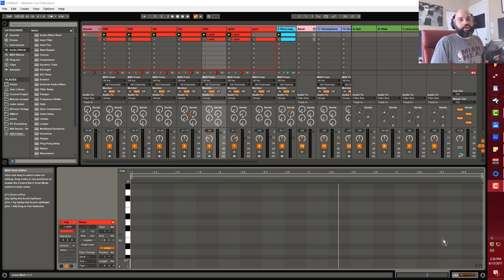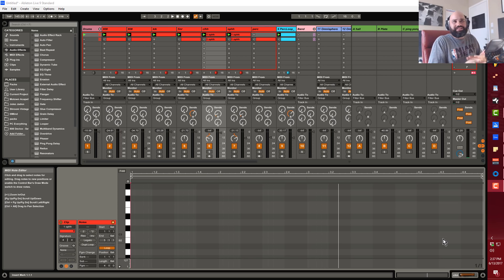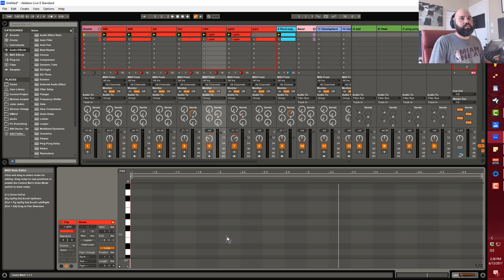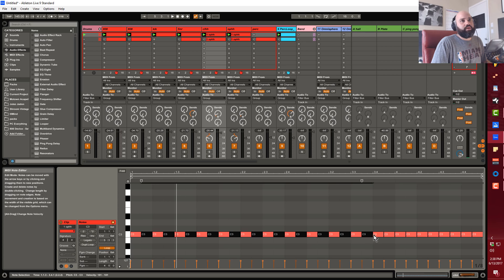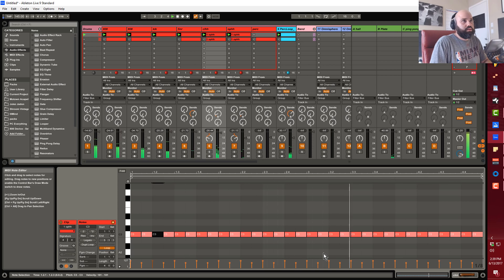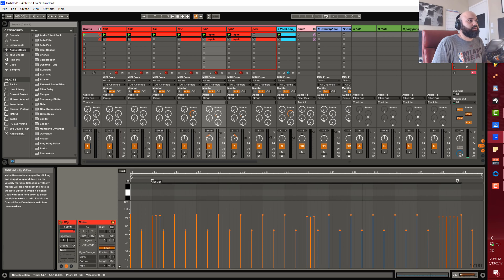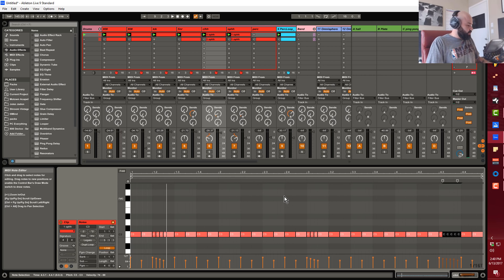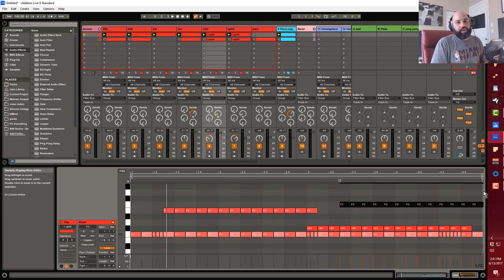How to Make Trap Hi Hats in Ableton Live | Easy Method | Ableton Live tutorial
In this edition we take a look at How to Make Trap Hi Hats in Ableton Live | Easy Method | Ableton Live tutorial

hi hat tutorial
trap hi hat tutorial
how to make hi hats in ableton
how to make trap hi hats in ableton live
how to make trap hi hats in ableton live 9
Ableton Made easy
how to use ableton live
ableton live 9.7
ableton live tutorial
learn ableton live
ableton live session
push
push 2
ableton push
craftmaster productions
cmp
ableton
ableton live
live